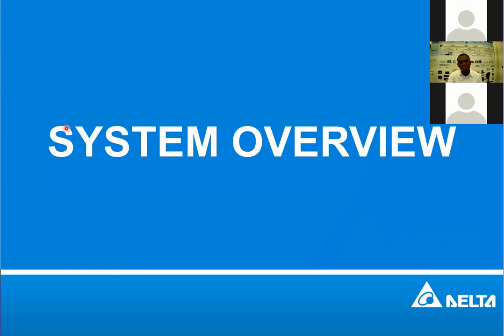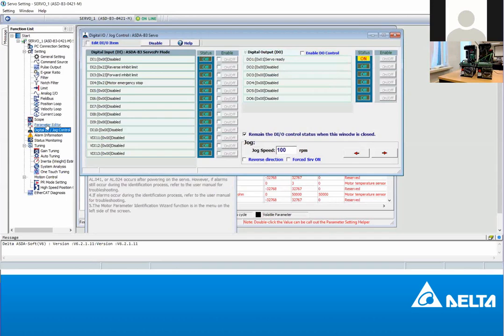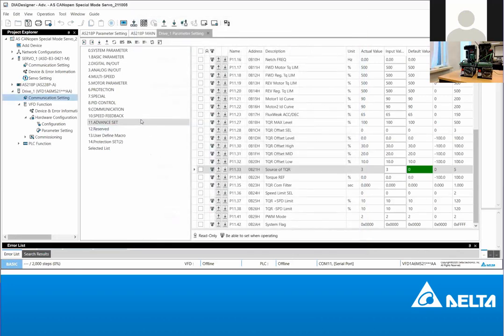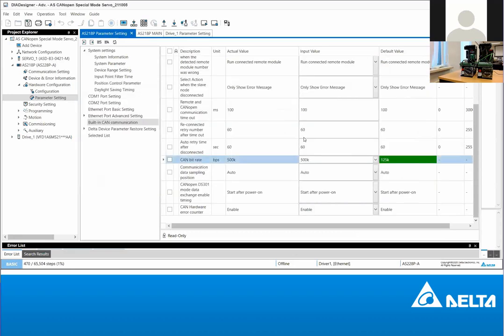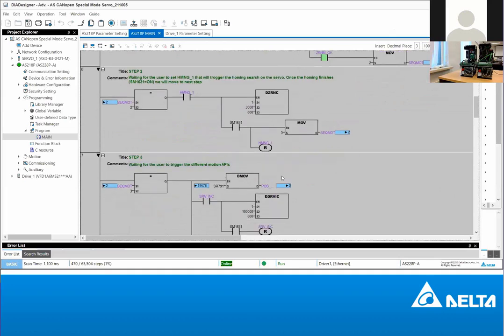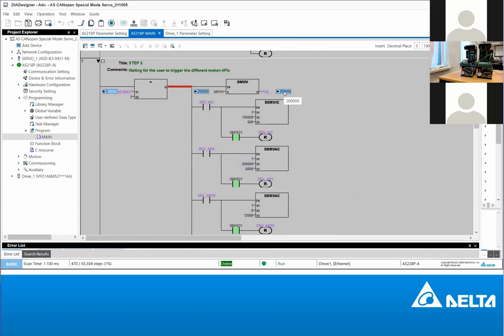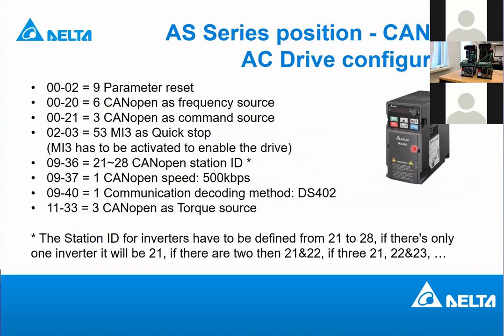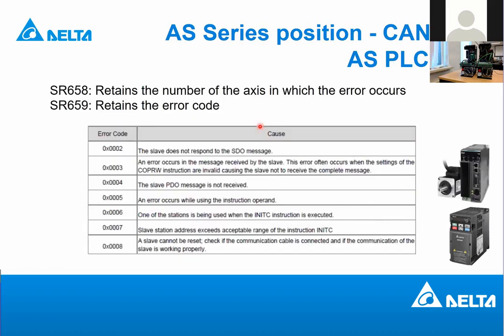AS PLC CANopen Special Mode for Sevodrive & Inverter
This Training explains and demonstrates how to use the CANopen Special Mode of AS Series PLC to control Servodrive and Inverters